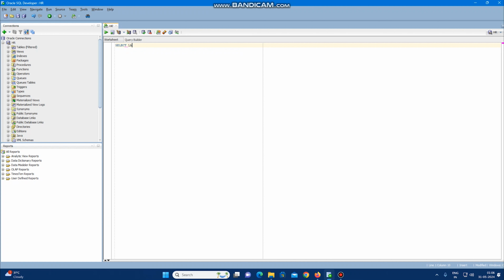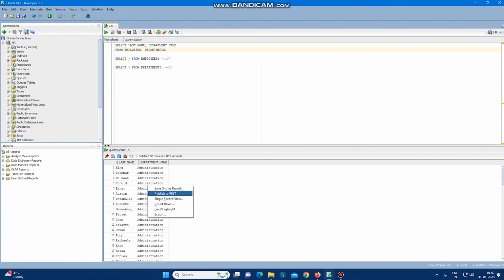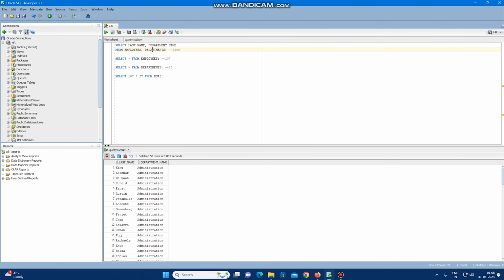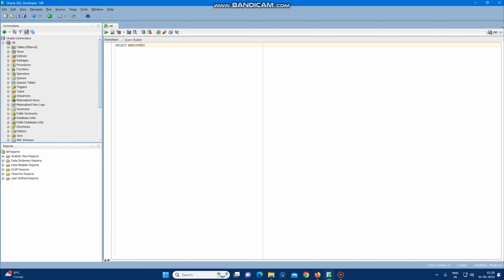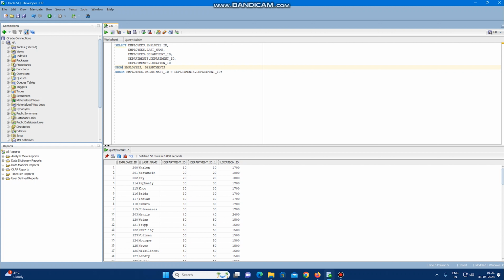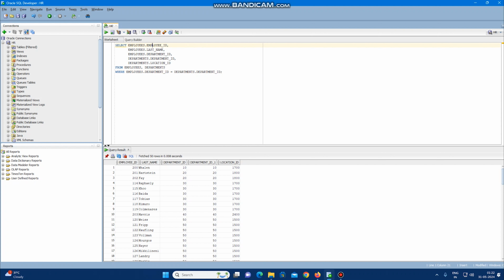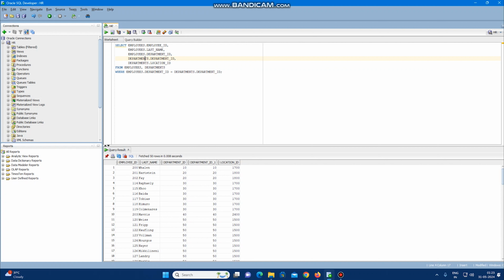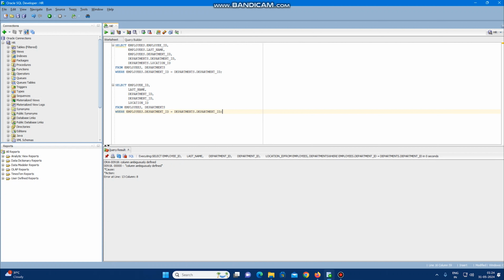Oracle SQL Joins (Part 1) - A detailed practical session for beginners absolutely free of cost.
Topics Included :

1. Types of Joins.
2. Equi-Join.
3. How to use Equi-Join in SQL Query.
4. Results and understanding of Equi-Join.
5. Displaying Data From Multiple Tables.
6. Cartesion Product And Their Usage in SQL Query.

What will you learn :

Detail understanding of the usage of Equi-Join in SQL Query and the situations where to use the join.